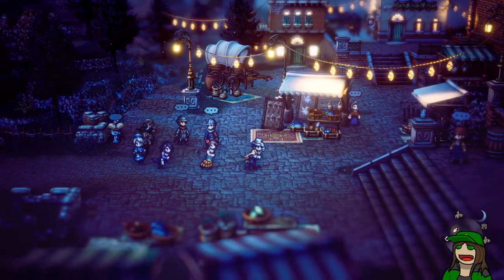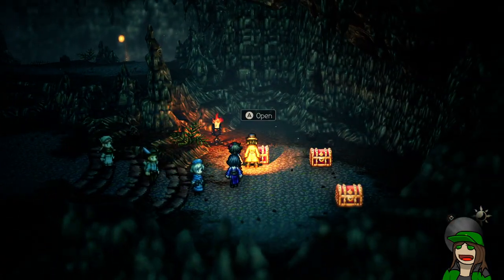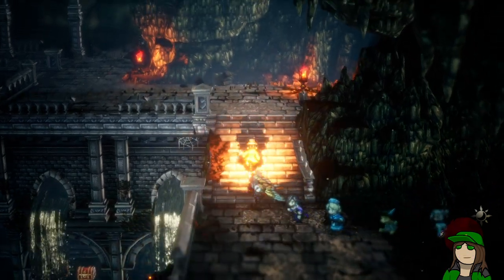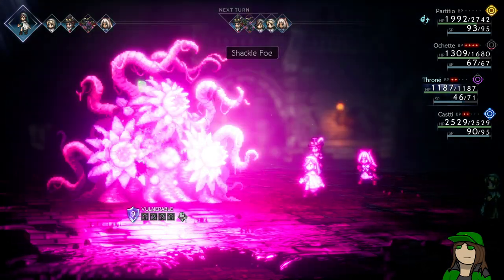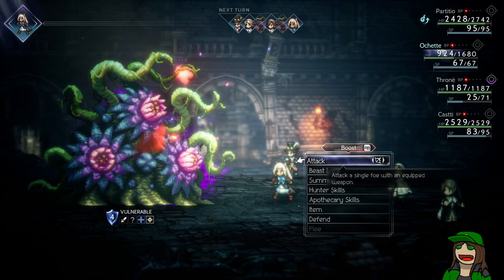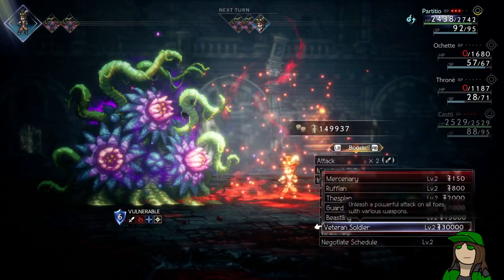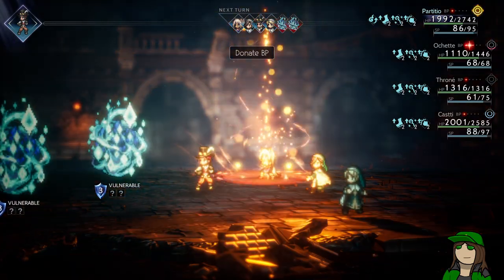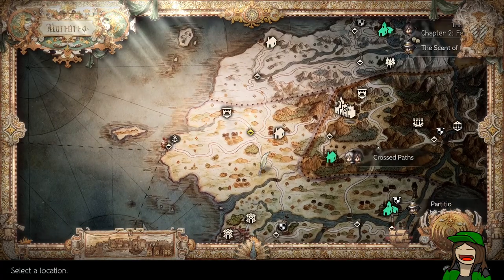Octopath Traveler II - 50 - Carnivorous Plant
More optional dungeons, because I like getting random loot! But sometimes things don't go quite as planned...

Dungeons: Lair of the Usurper, Underground Waterway